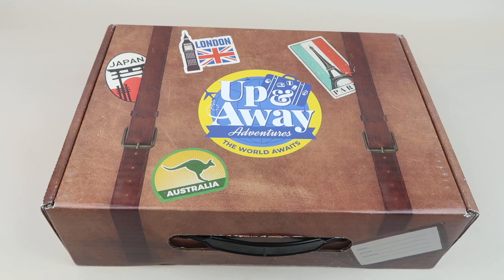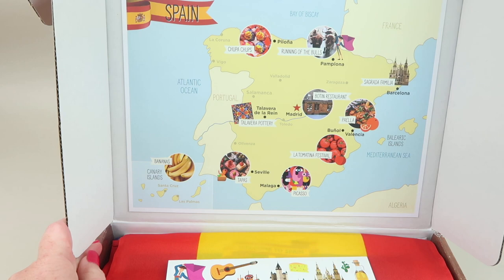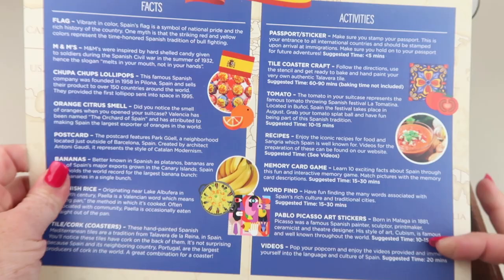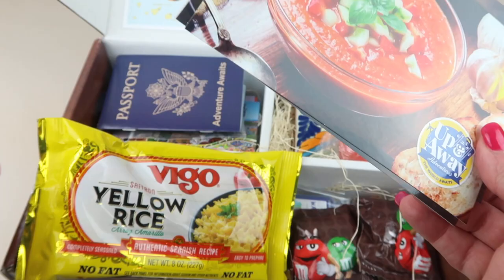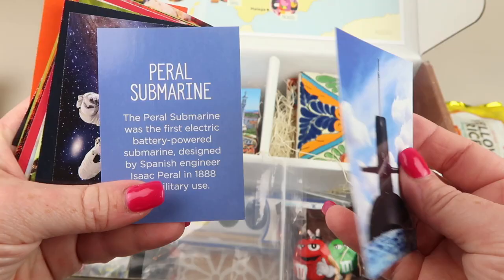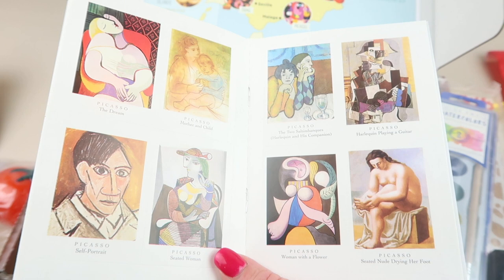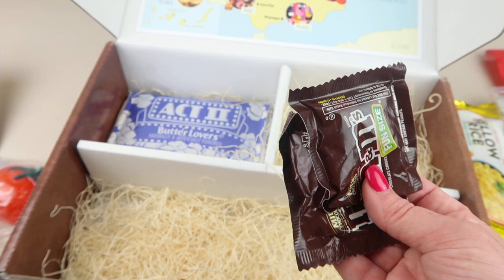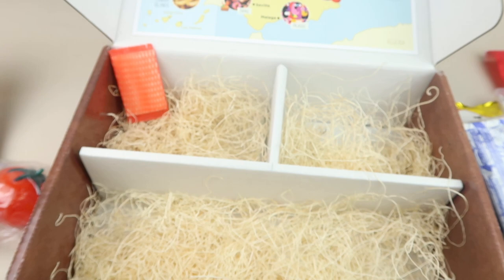Up and Away Adventures August/September 2020 Unboxing + Coupon Code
* 40 FREE Boxes!